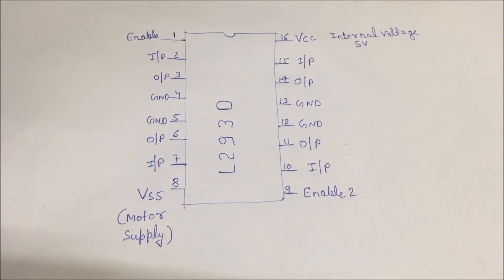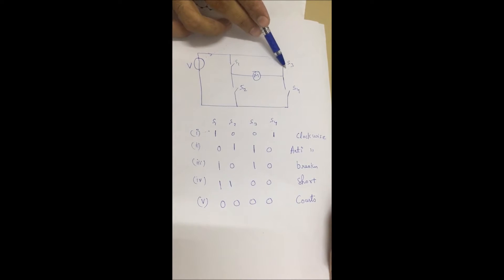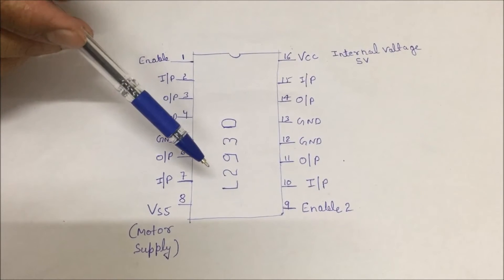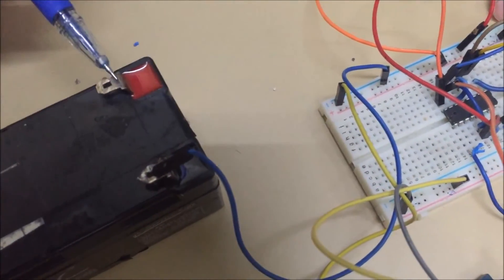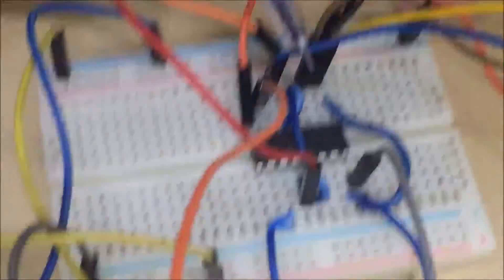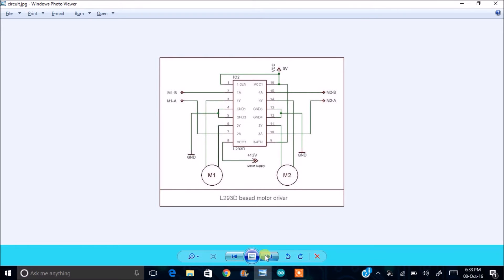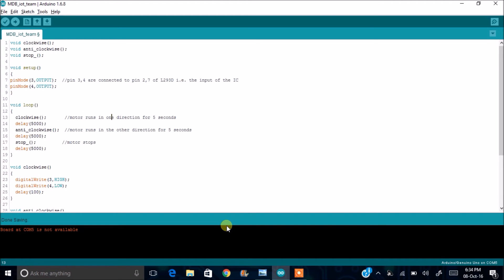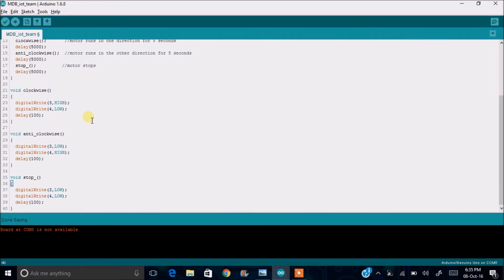How to use motor driver board (IC L293D)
This video explains the detailed working of Motor Driver Board based on IC L293D.